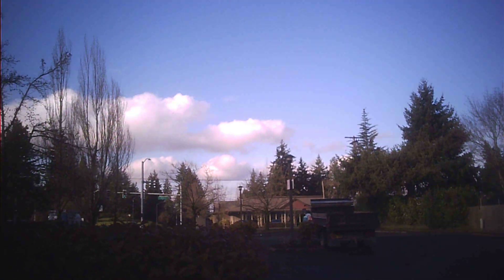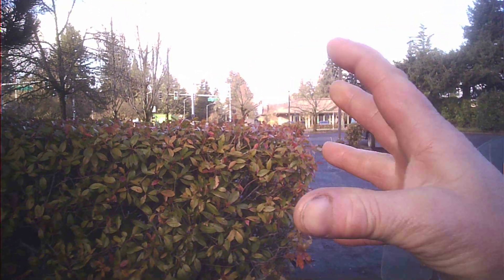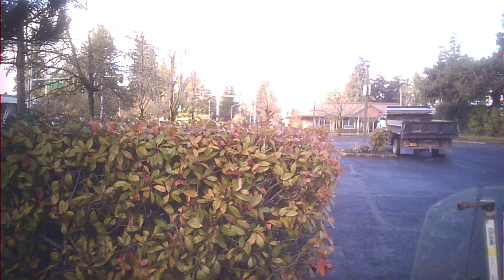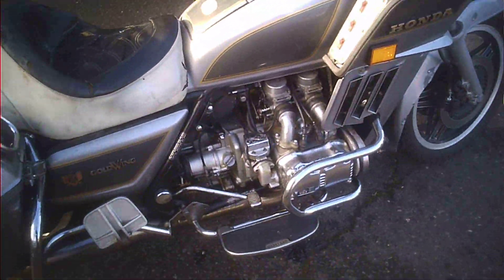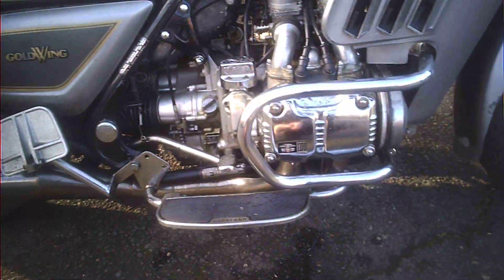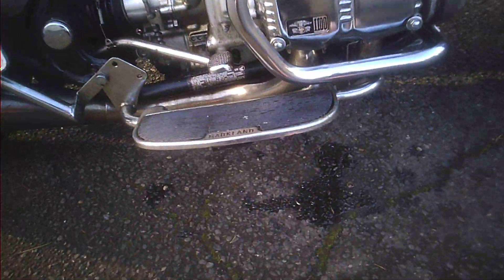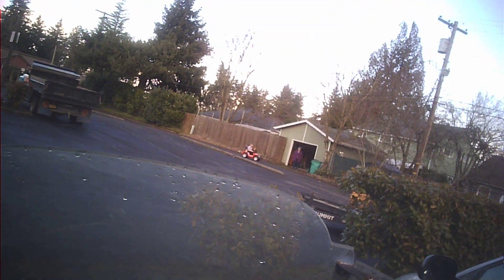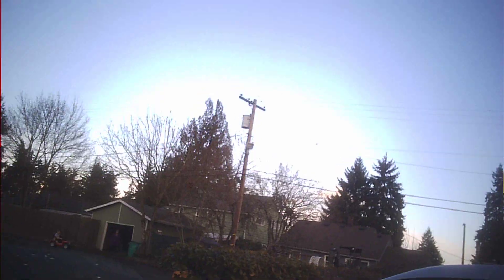Real clouds no Kims and an Eagle makes an appearance